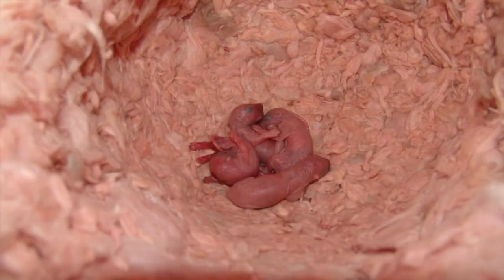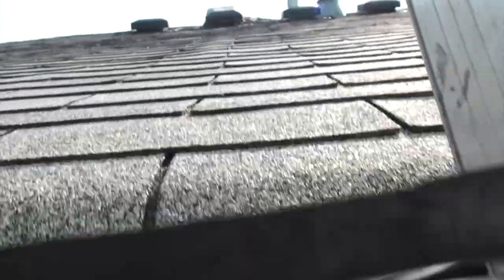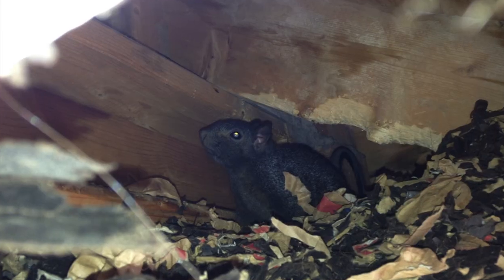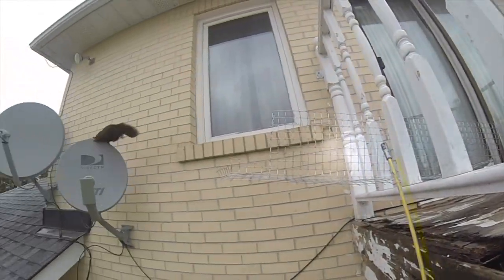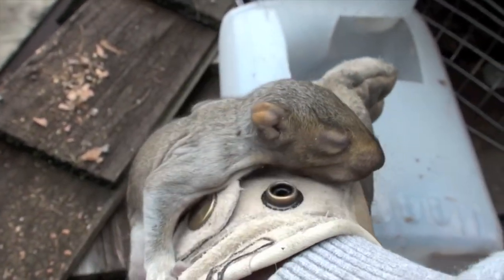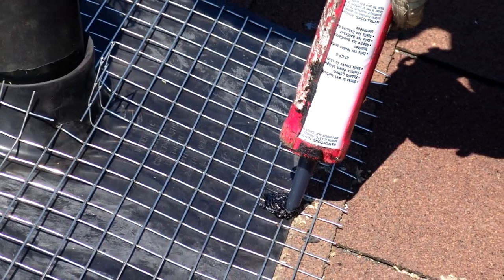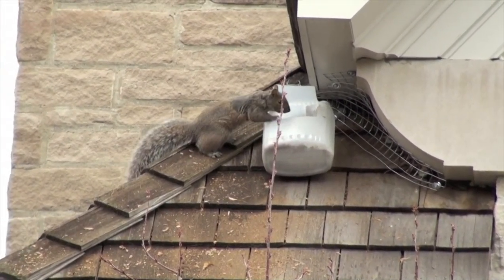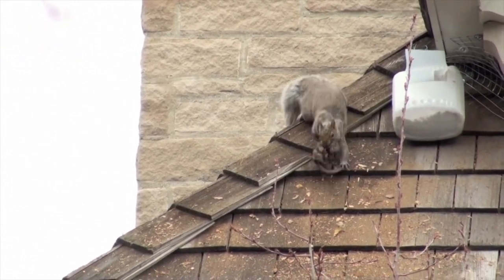Get Squirrels Out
Squirrels cause damage to roofs and other structures. Once inside, the warm, dry, secluded shelter provides protection from other animals and humans, making it a safe place to live. Through the entry holes in the roof, rain and snow will enter. Inside of the attic, insulation and electrical wiring can be compromised.

AAA Gates' Wildlife Control will arrive at your home, conduct a thorough inspection and provide you with a free estimate outlining the work necessary to solve the wildlife intrusion. During the birthing season, the first step is to enter the attic and locate the squirrel nest. A watchful eye must be kept on the mother squirrel as her instinctive nature is to guard her young, sometimes prompting her to attack when you least expect it. Only after the mother squirrel has been chased out of the attic or kept at bay can her babies be collected. In cases when the adult or mobile juveniles cannot be chased outside, installation of our tested and proven Gates one-way-door allows them to exit through the door but not to get back in.

The next step is to repair the damaged shingles and secure a heavy gauge galvanized screen over the entry hole. Animal proofing of roof vents, plumbing roof mats / pipes, chimneys etc. is also essential to keep all wildlife out for a long time to come. All repair work is backed by our Gates one year guarantee, supported by our over 35 years in business.

The final step in our humane approach is to reunite the mother squirrel with her young. To this extent the babies are placed in our Gates heated jug, which maintains their core body temperature. The maternal mother squirrel will return to retrieve her young, one by one, and to take them to a known, pre-established secondary den site.

Call Gates Wildlife Control today to humanely solve your wildlife problem and to wildlife proof your home.